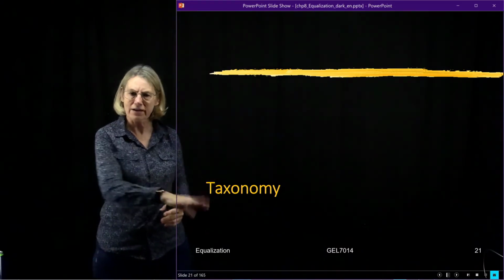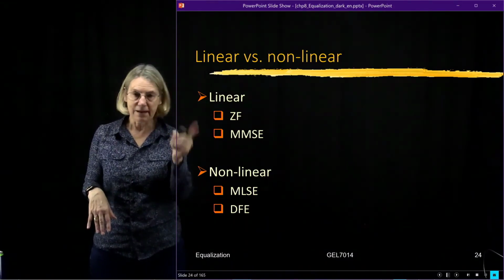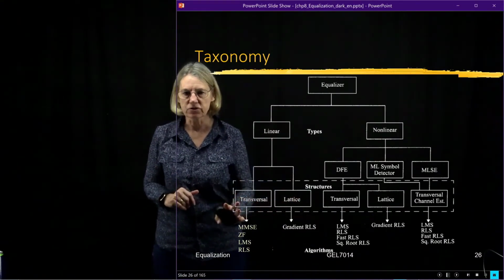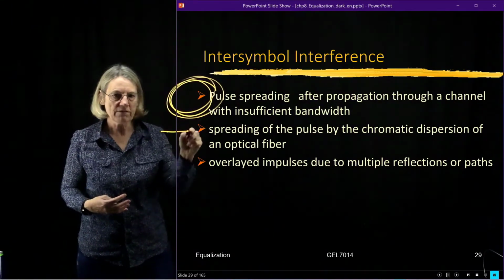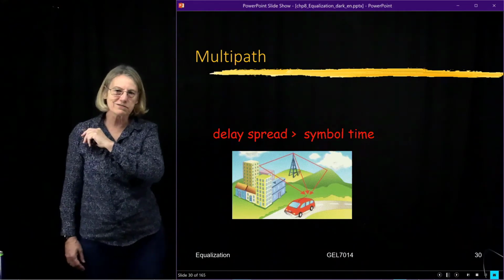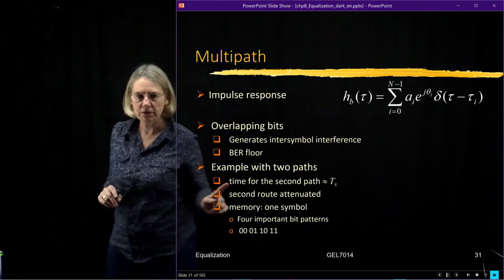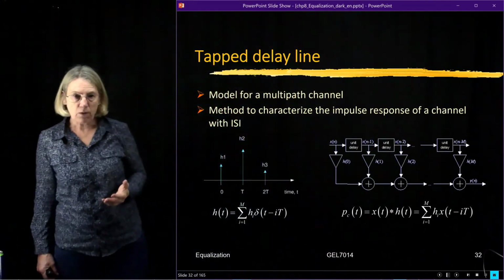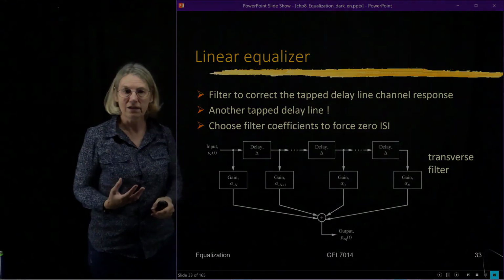GEL7114 - Module 4.3 - Taxonomy and linear equalizers